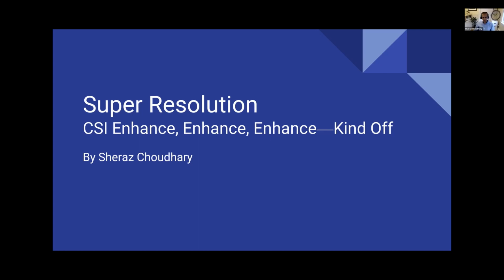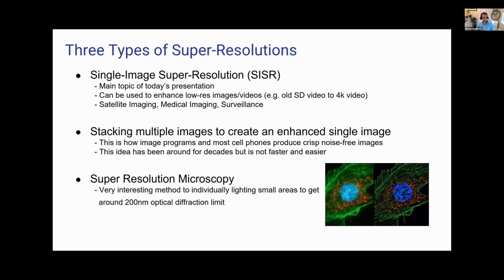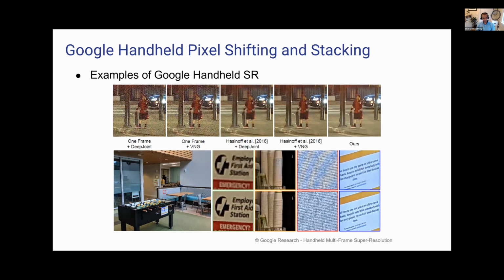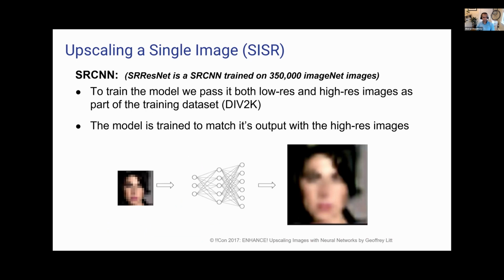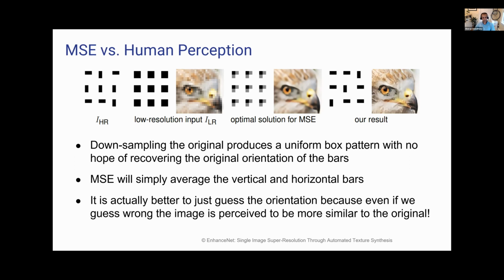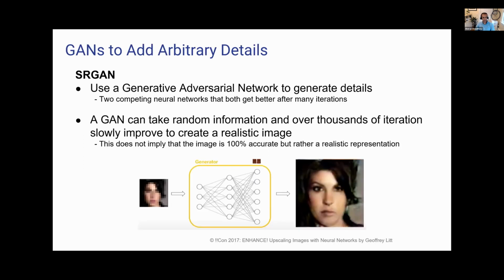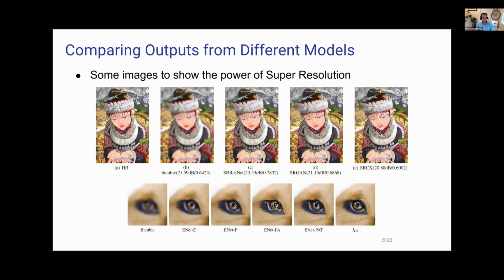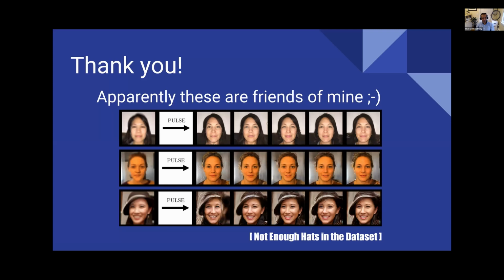Overview of Super Resolution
Super Resolution topic presenation for CSCI E-25 class at Harvard University Extension on July 1, 2020.

This presentation covers a brief overview of Super Resolution before doing a deep-dive into Single Image Super Resolution (SISR).

Thank you to all the creators below whose articles/videos/images I used in the preparation of this presentation:

Space Force Enhance clip from Space Force S1:E6 on Netflix

Presented By: Sheraz Choudhary

0:00 Introduction
0:14 Some Humor (Enhance, enhance, enhance)
0:43 Overview
1:01 Types of Super Resolution
3:26 Different Models
5:21 MSE Loss Function
6:11 MSE vs. Human Perception!
7:22 Better Loss Functions for Super Resolution
8:09 GANs for Adding Arbitrary Details
10:32 Parting Thoughts